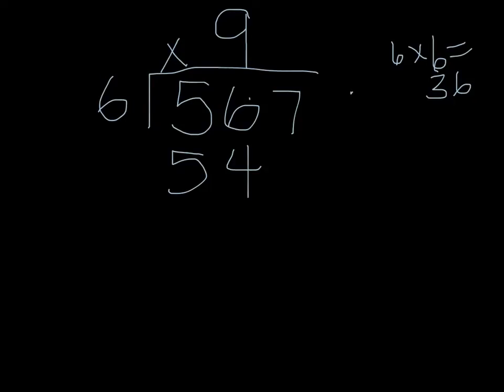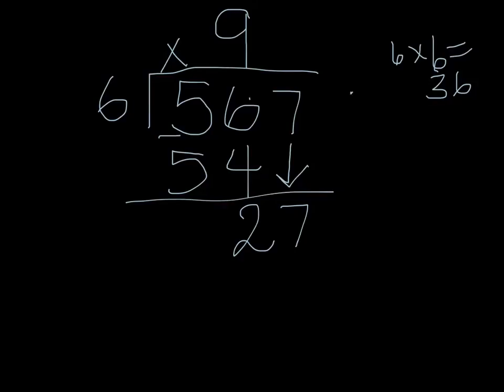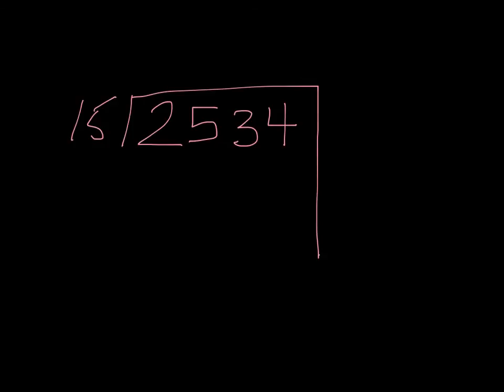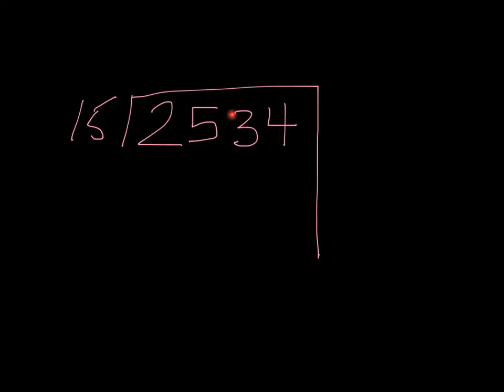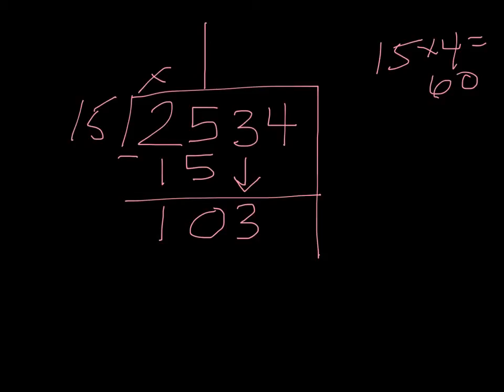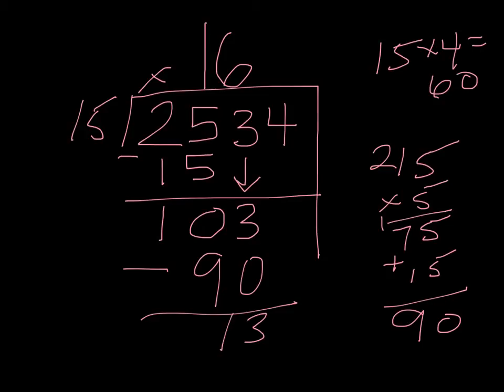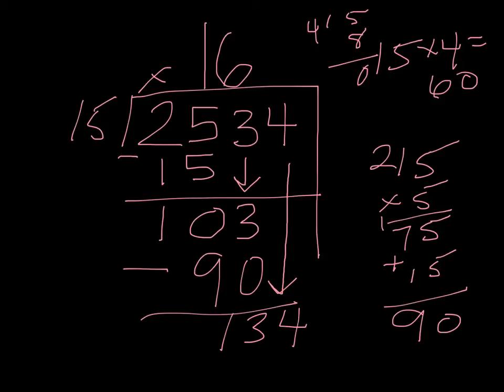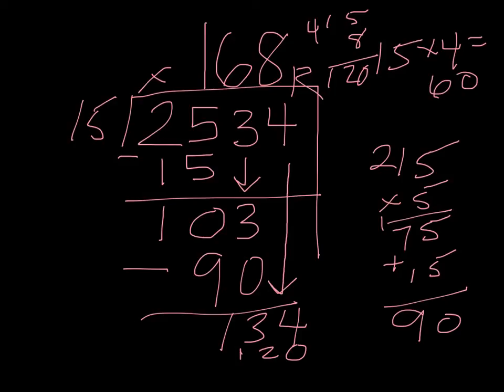Dividing the traditional way